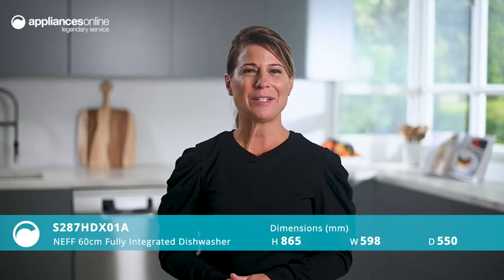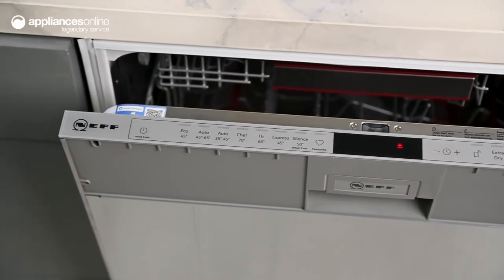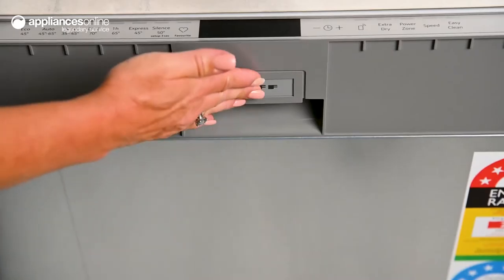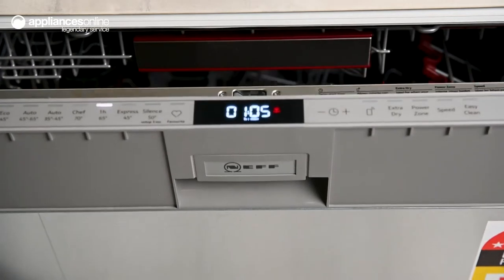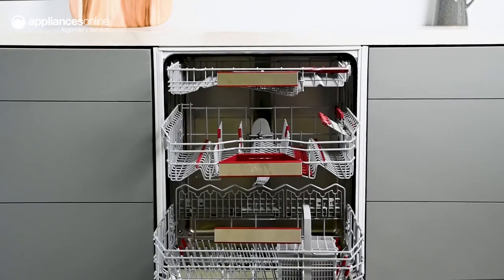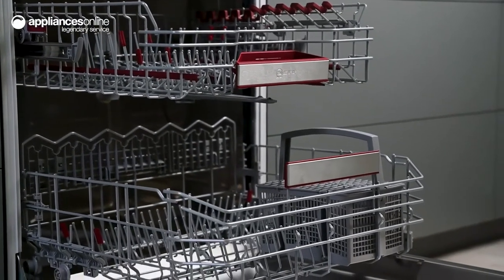Product Review: NEFF S287HDX01A 60cm Fully Integrated Dishwasher